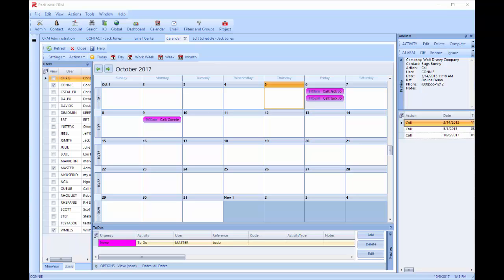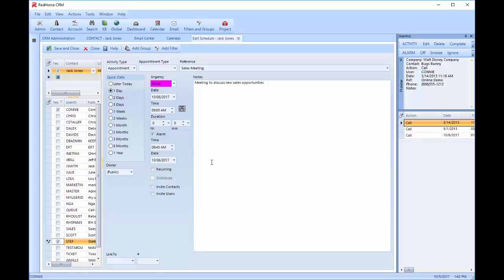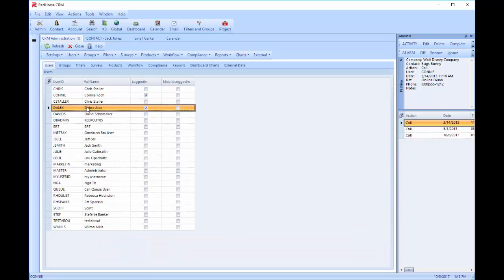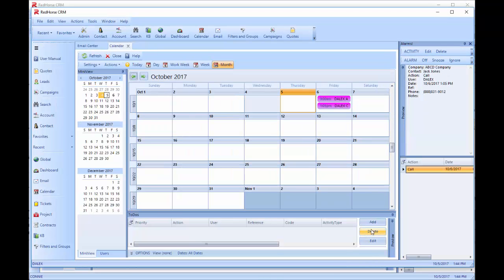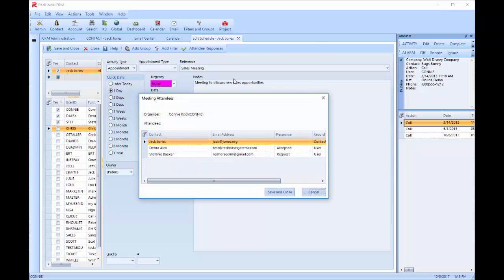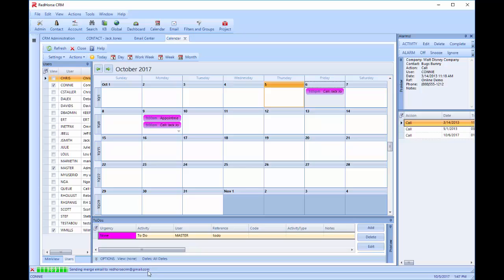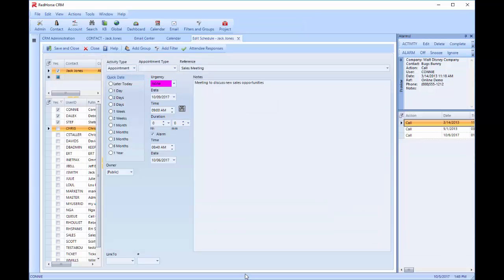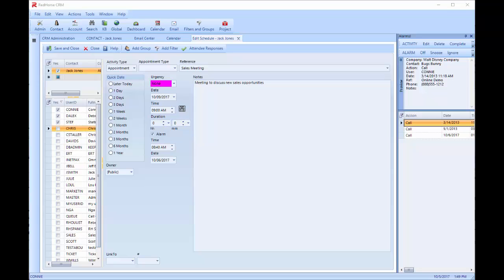Sending meeting invites to RedHorse users